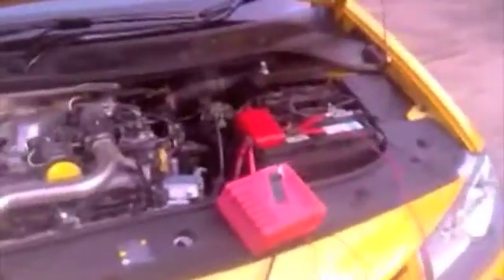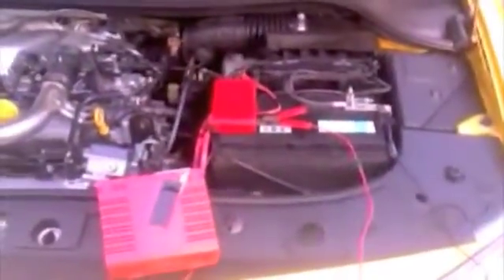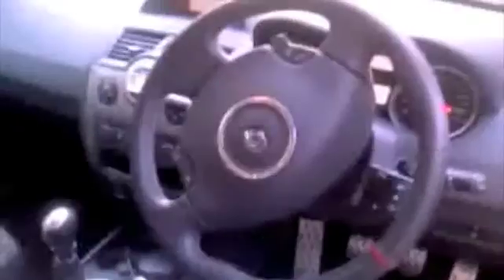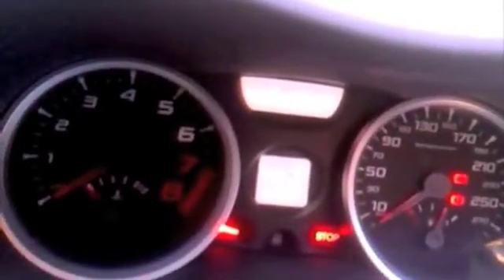RS tuner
Demo of RStuner from fastchip.nl uploading to th ECU